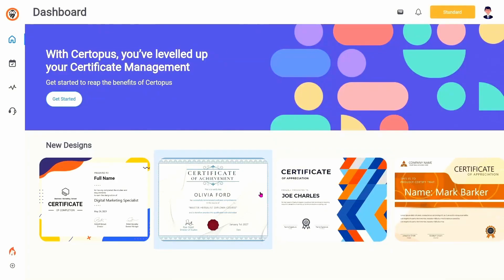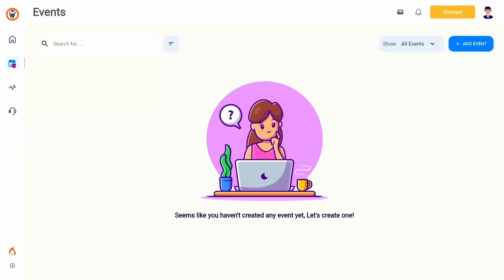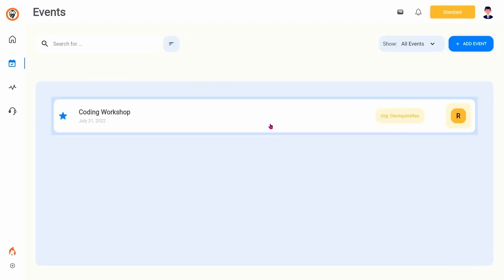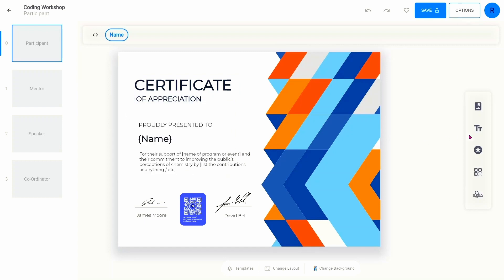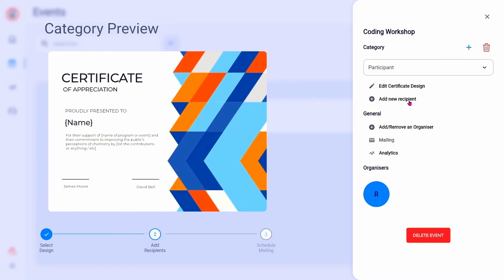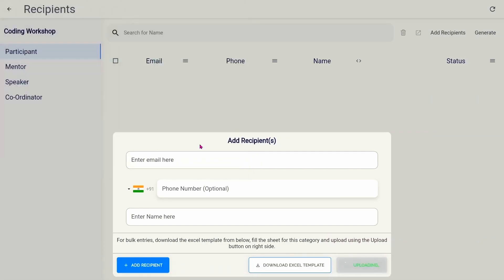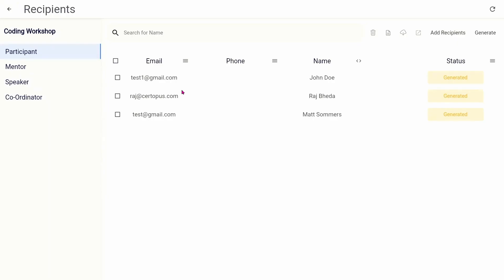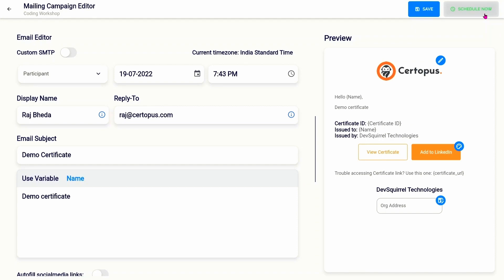Certopus Demo / Tutorial | Design and Deliver Verifiable Certificates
Certopus is a certificate management platform where you can design, bulk generate, bulk deliver and verify the smart certificates.